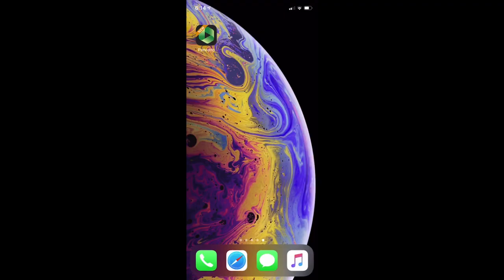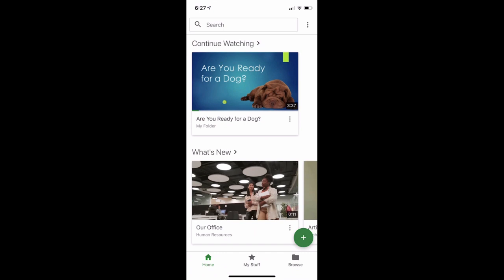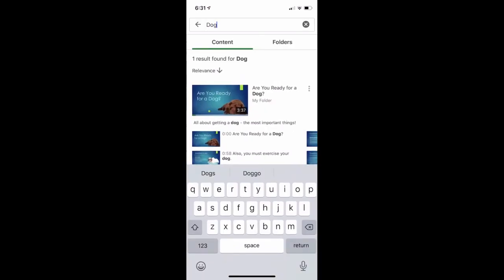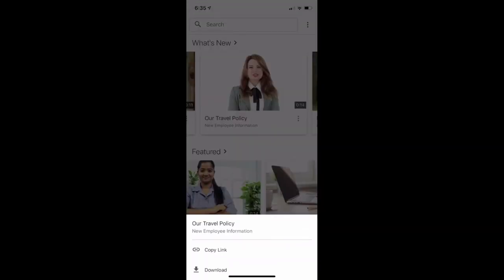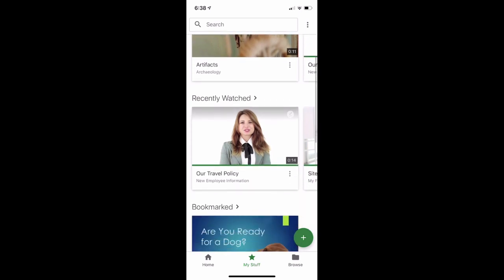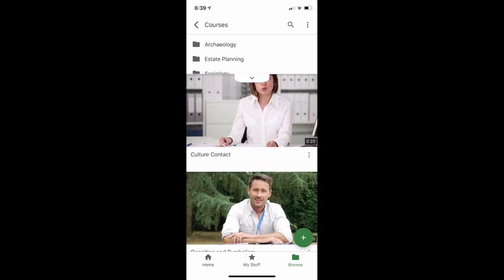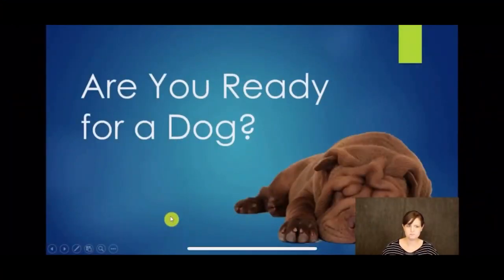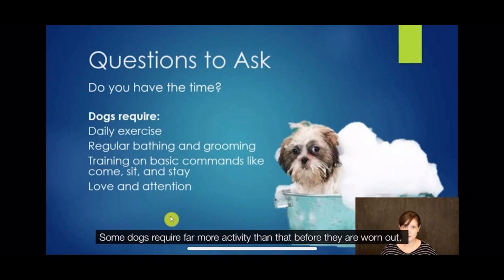How to Use the Panopto Mobile App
This is video demonstrating how to record new video content and access videos available to the user on their mobile device. Note it does not explain how to use your mobile device to control other Panopto cameras, that is covered in a separate video.